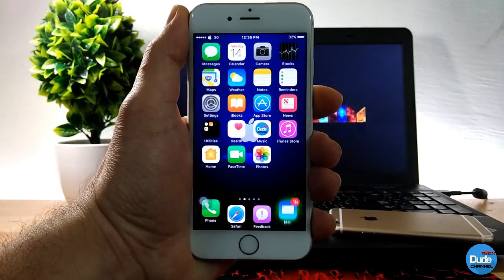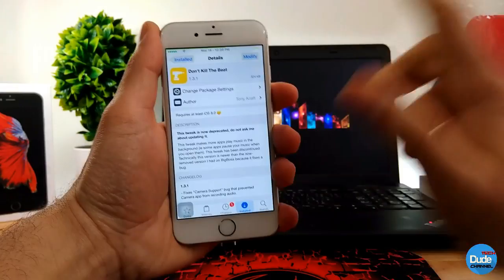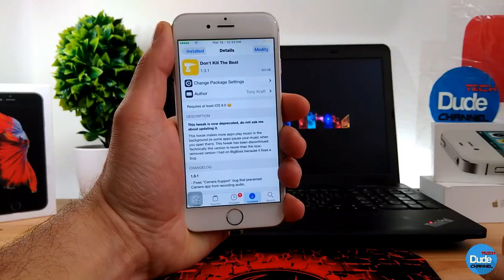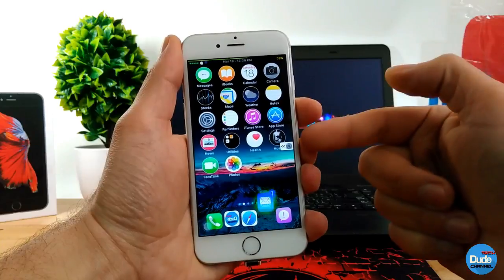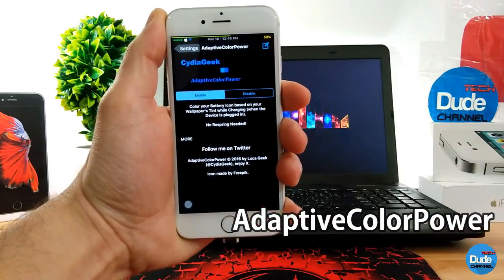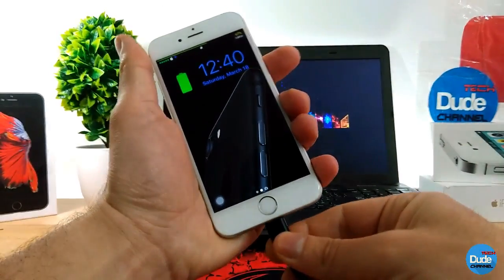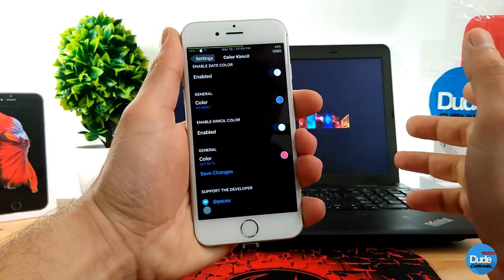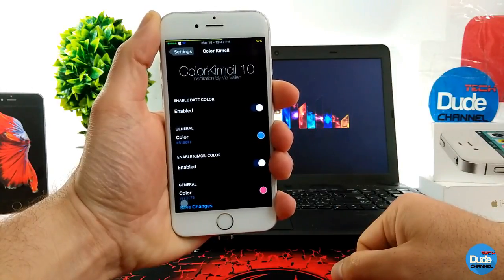TOP 5 New IOS 10.1.1- 10.2 Jailbreak Cydia Tweaks / 2017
Today is video Tweaks as below :

1. LivePapers         repo ( antiquebate.github.io )
2. DontKillTheBeat    repo ( iostonykraft.github.io )
4. AdaptiveColorPower repo ( BigBoss )
5. ColorKimcil10

CokePokes         cokepokes.github.io
hbang                 cydia.hbang.ws
himynameisubik   himynameisubik.github.io/

rpdev                 repo.rpdev.info
rpetrich         rpetri.ch/repo